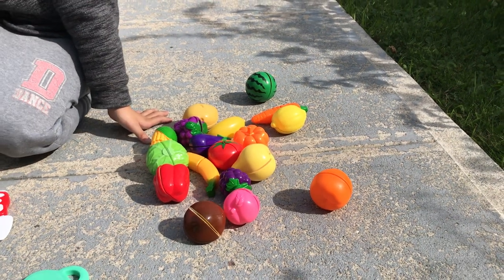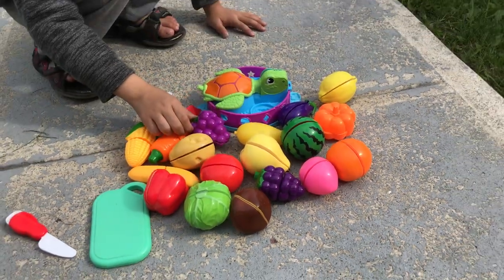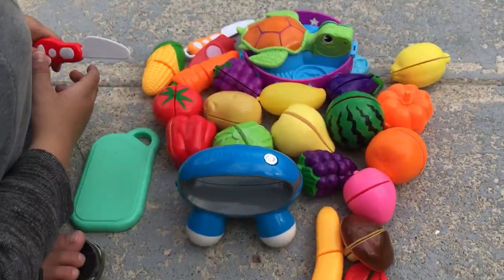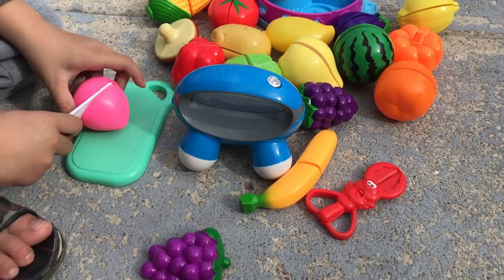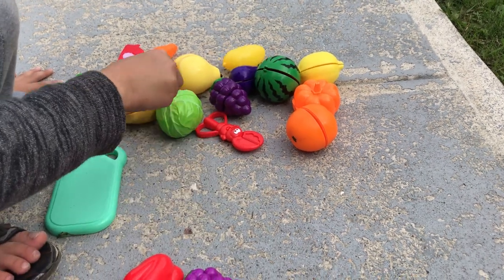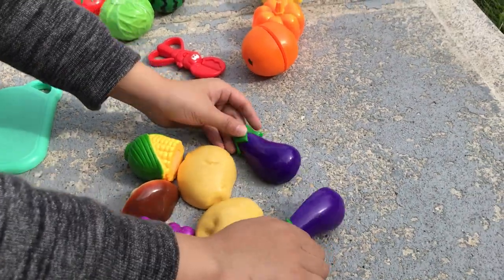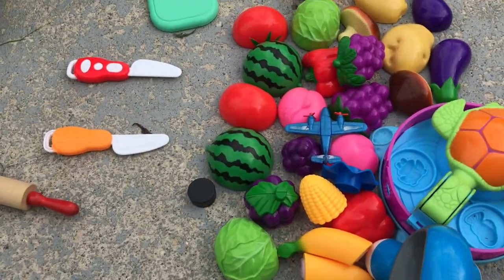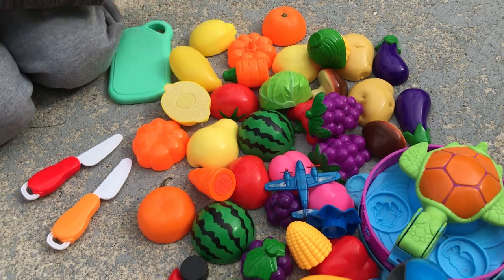LET'S PLAY THE FRUITS AND VEGETABLES. Learn to identify it one by one.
Colourful toys give our kid to be more interested to play.  They need more time to identify it, but through our  help and guidance they can do it.